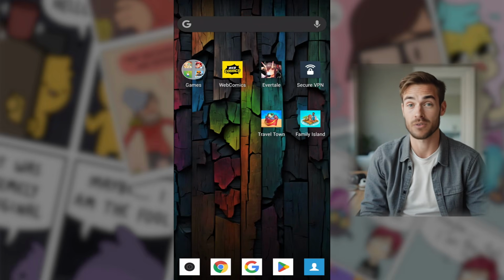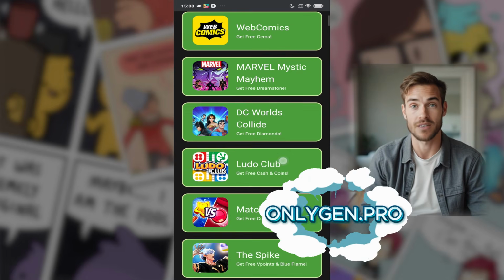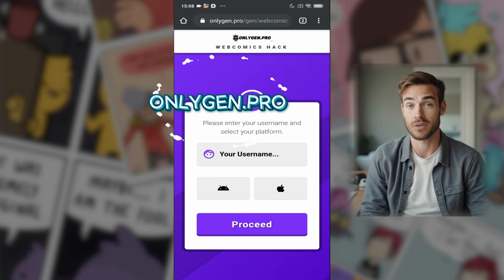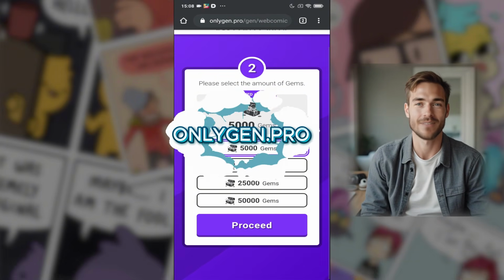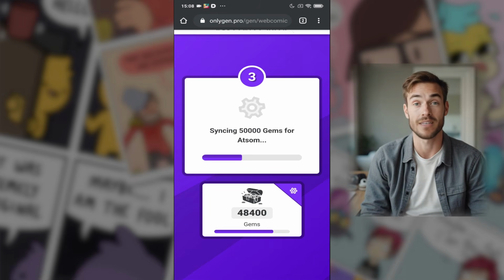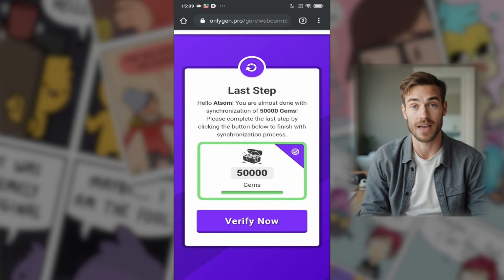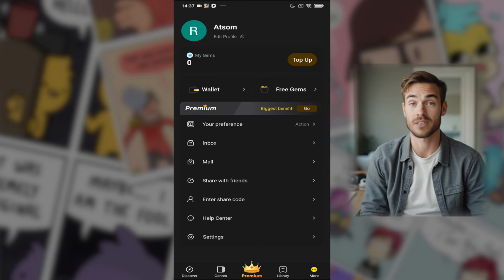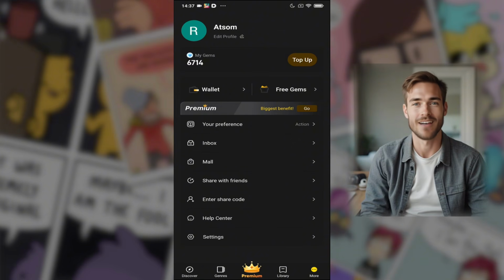🔥 WebComics Hack/MOD 2025 – How to Get Unlimited Gems on Android & iOS \[No Root/Jailbreak]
📖 **WebComics Hack 2025 – Unlock Unlimited Gems on Android & iOS Today!**
Tired of waiting for chapters or running out of gems? In this **step-by-step tutorial**, I’ll show you how to install the **latest WebComics MOD APK** to get **unlimited gems** instantly – no root or jailbreak required!

✅ Full MOD APK Installation Guide
✅ Unlimited Gems on Both iOS & Android
✅ Safe & Easy to Use – No Survey or Verification
✅ Works on the Latest WebComics App Version
✅ Fast & Secure Process

💎 Read premium comics without interruptions and explore new stories with no gem limits!

💬 Drop a comment **“UNLOCKED COMICS!”** if it worked for you — help others in the community!